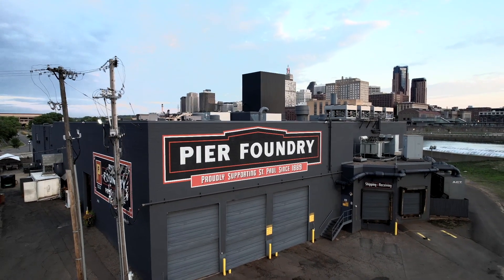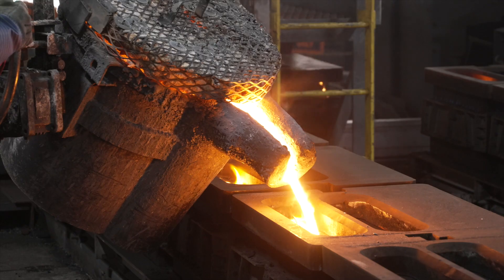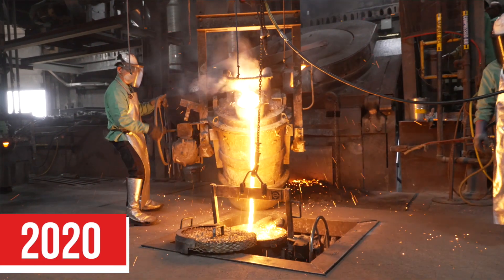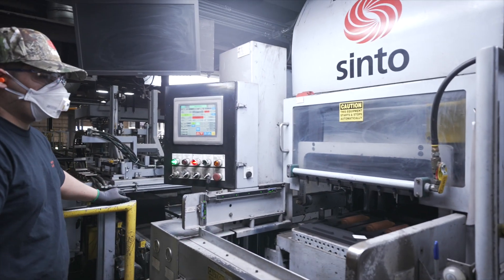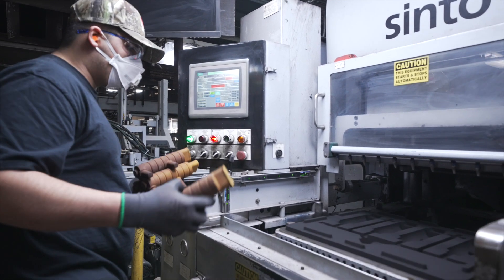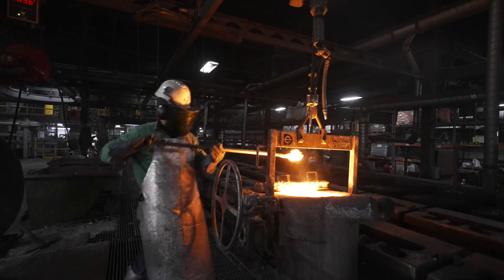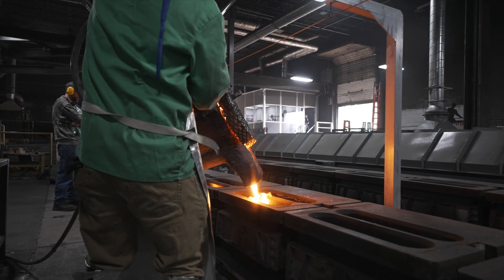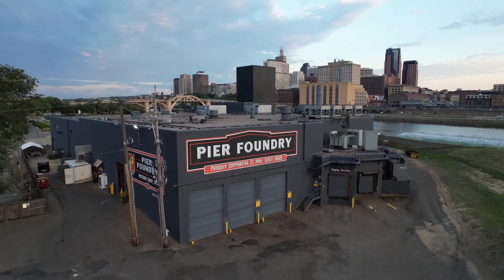Pier Foundry and Sinto America: Forging a Partnership Into the Future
Over the last several years, Pier Foundry has implemented several capital projects to ensure sustainability and position themselves for growth. Specifically, Pier has been working with Sinto since 2010 on improving quality, speed, and production. In 2020, Pier replaced their manual cope and drag line and installed a Sinto 20x24 FBO Mold Handling Line, with Sinto Smart Foundry.